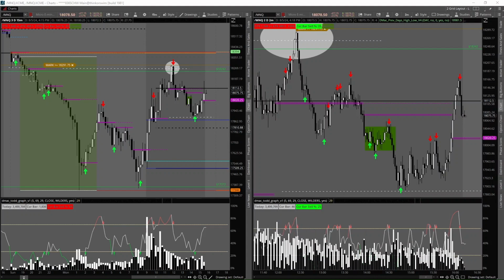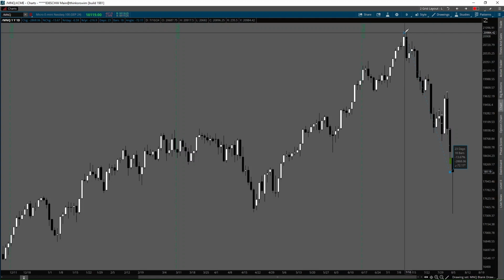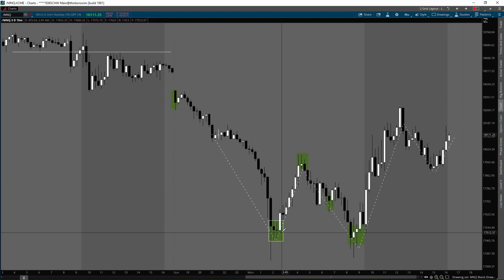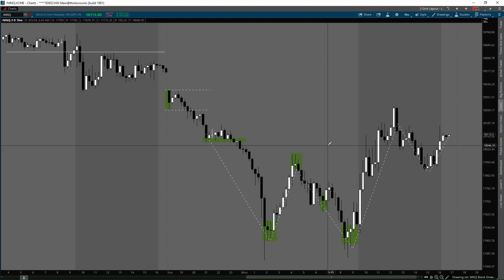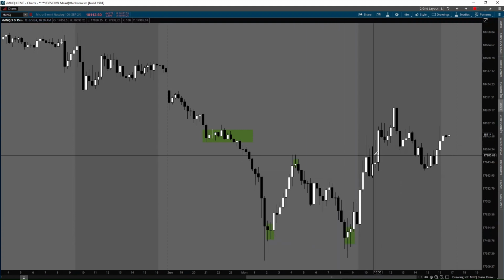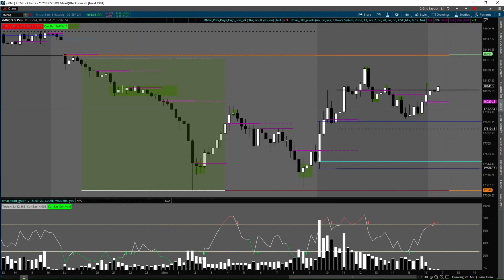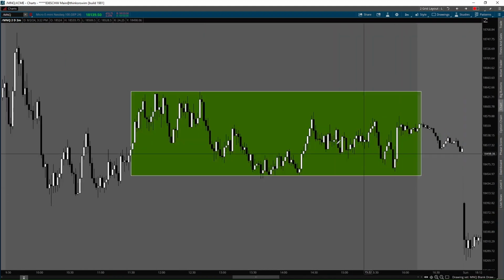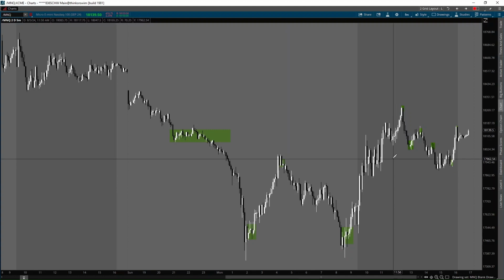Introduction to Trading Price Structure (Part 1)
In this video we start looking at price structure as expressed in the form of candlestick charts. I am believer that all traders should start their chart analysis journey reviewing naked charts (charts without indicators).

00:00 Introduction